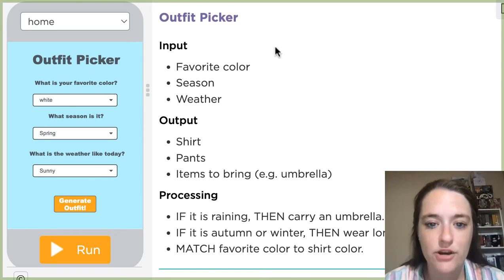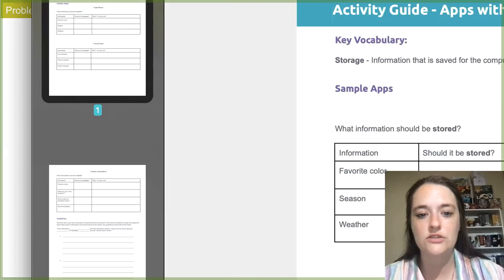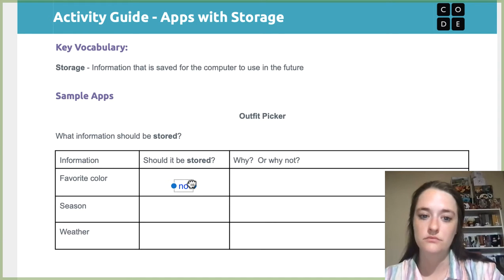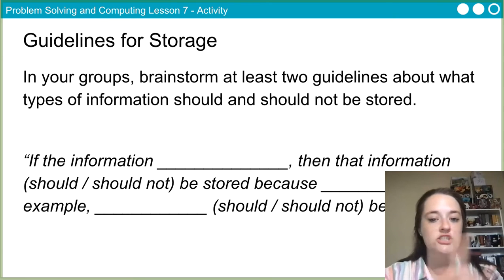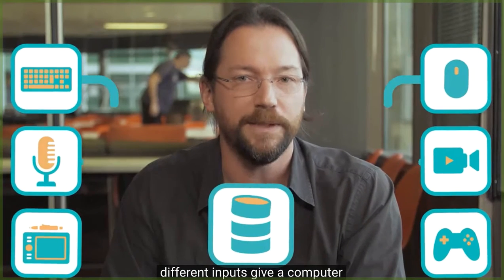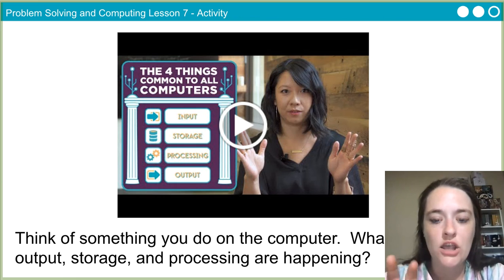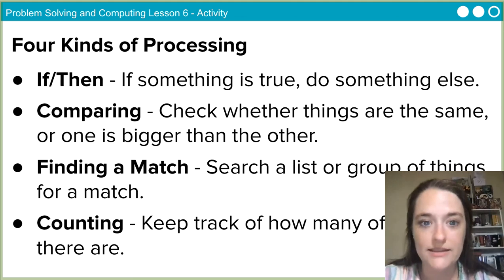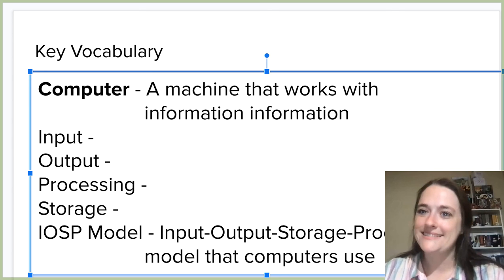ECS Unit 2 Lesson 5